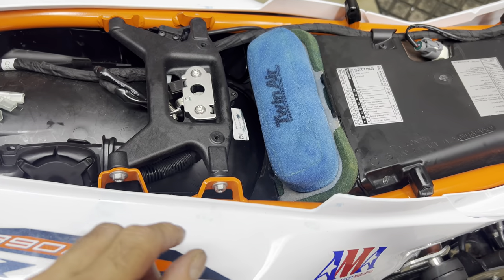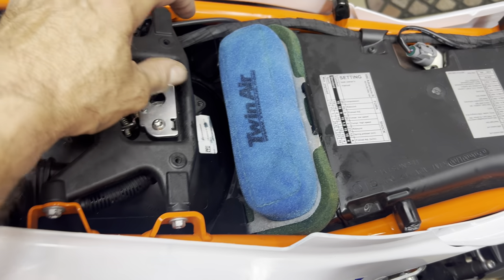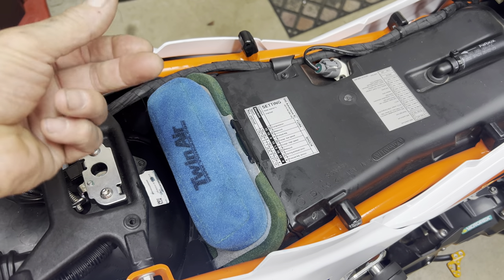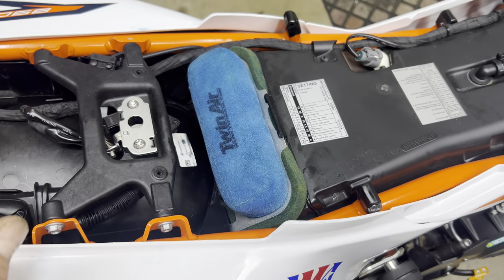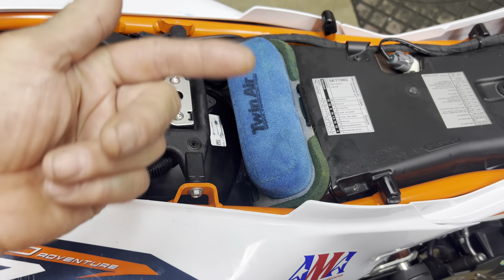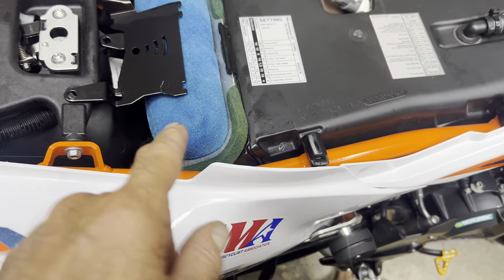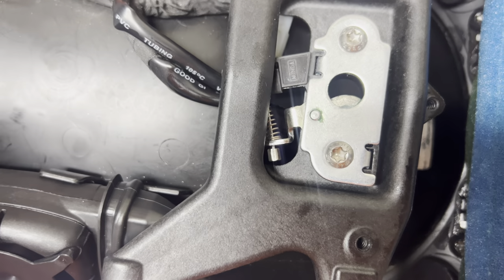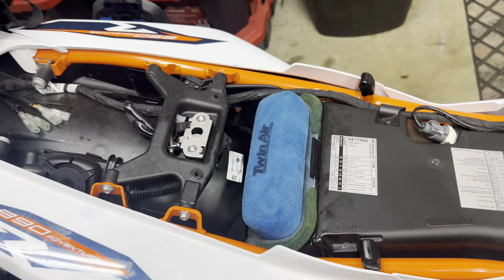Caution on installing the twinair pre filter on ktm 790-890 adventure r 19-23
The grommets that you take from the two air tubes are supposed to be flipped upside down and installed in this manner:
Left grommet; turn it upside down and install it on the RIGHT SIDE
Right grommet; turn it upside down and install it on the LEFT SIDE.
The thing lip of the groomer should be facing up.